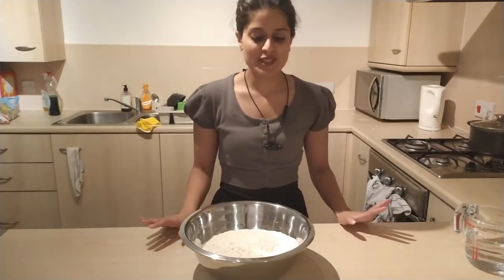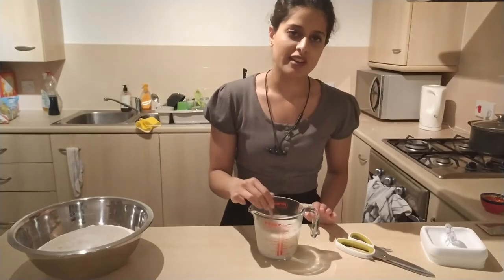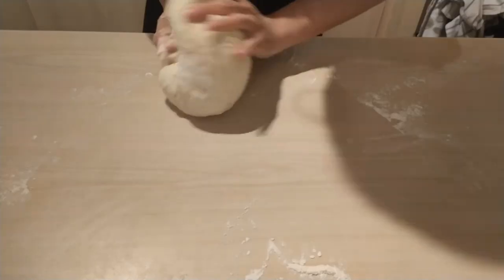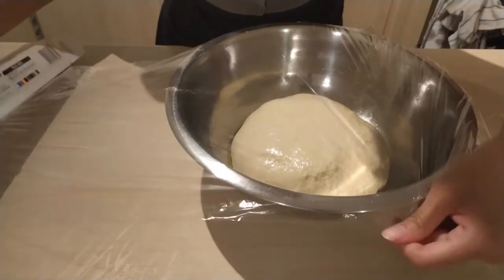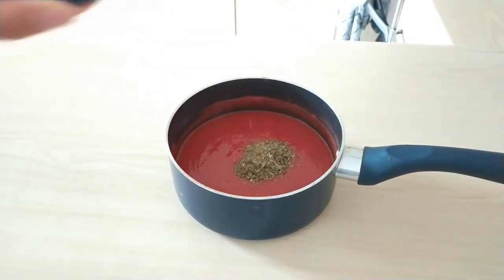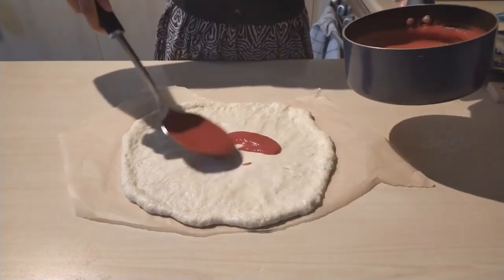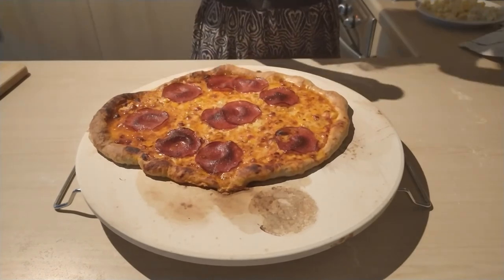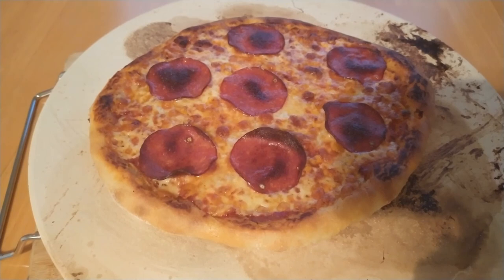EASY Homemade Pizza Dough Recipe. Annie's Kitchen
Hello and welcome back to my kitchen!

Yes it has been a long time :( but I am back with new recipes!
This pizza almost failed but turned out waaaay better than I could have dreamed! I recently bought a new pizza stone and have been so excited to use it (although...NIGHTMARE to clean...)
But this is a really easy pizza dough recipe to make, and takes very little prep time! I definitely recommend buying a pizza stone for the ultimate chewy, crispy, airy crust...do try it out!

ingredients:
650g strong white bread flour/ plain flour
330ml warm water
2 TSP sugar
1 packet instant yeast/ 7g dry yeast
3 tbsp olive oil, plus extra fow greasing bowl
2 TSP salt